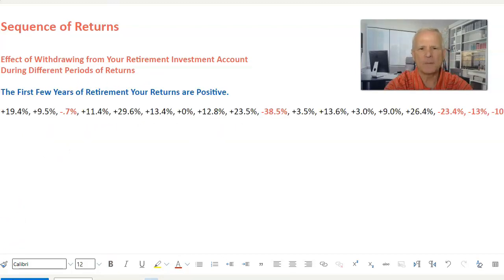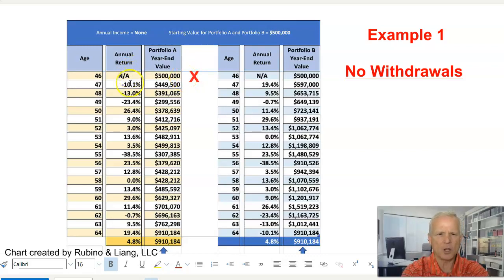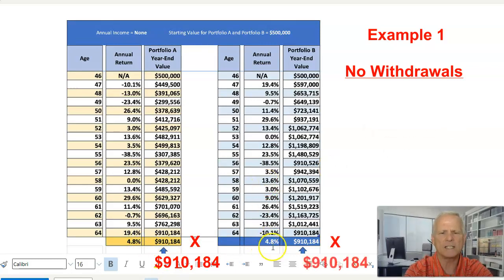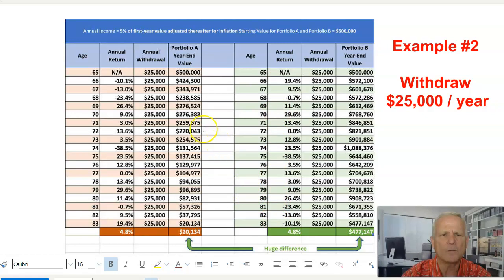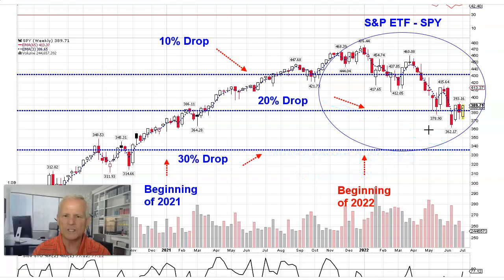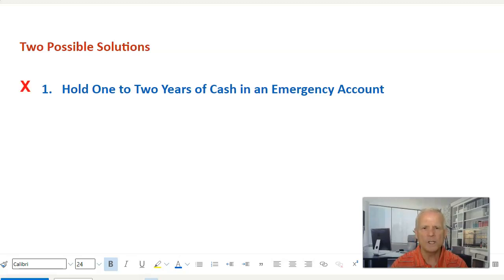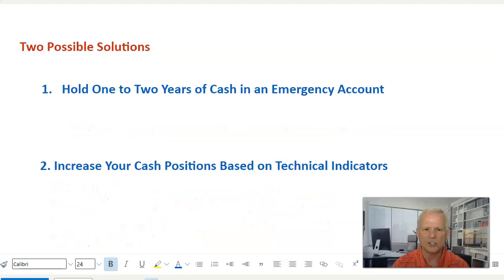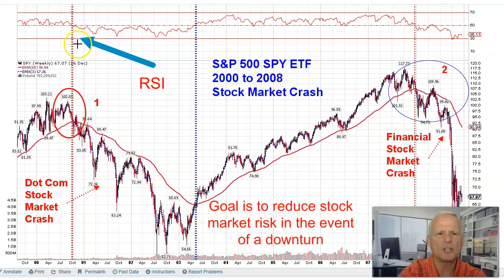Withdrawing Retirement Funds in Stock Market Slump Sequence of Returns Risk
In this video we will explore what happens to your investment account if you are withdrawing funds during a stock market decline.

Who are we? The Wisdom Investor is all about providing valuable information and education to help you with topics like Social Security, investing strategies, how much to save for retirement, when to retire, where to retire, health insurance, financial independence and more.